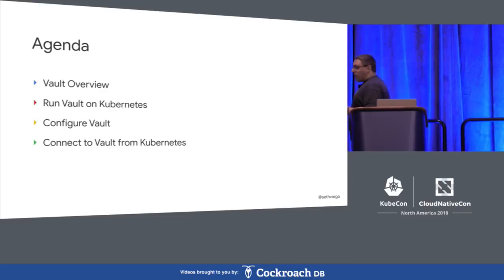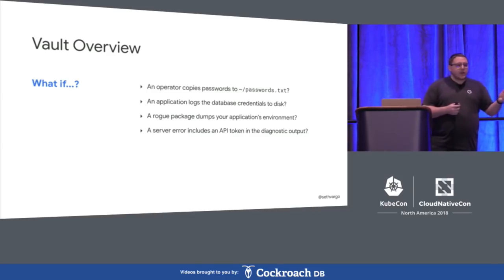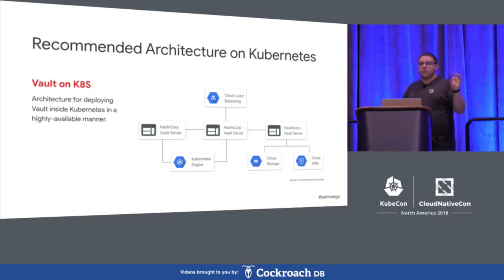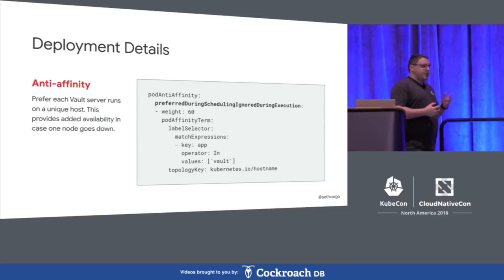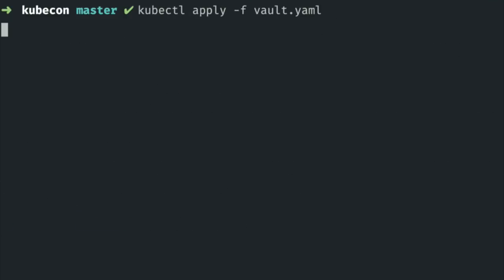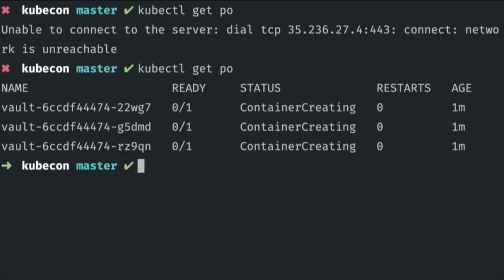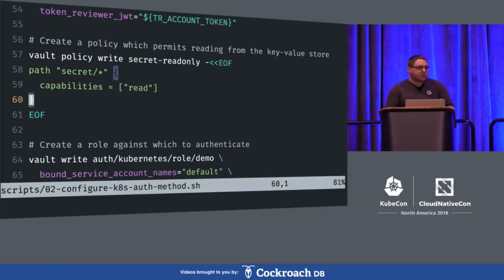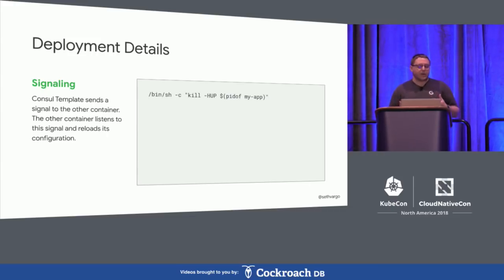So You Want to Run Vault in Kubernetes? - Seth Vargo, Google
Kubernetes is great for running applications, but can it run secure workloads like HashiCorp Vault, a popular open source secrets management tool? This two-part, demo-driven talk explores the answers to that question.  The first part showcases how to run Vault securely on Kubernetes. We walk through different deployment architectures and strategies for making sure Vault is run in the most secure manner on Kubernetes.  The second part focuses on how services deployed in Kubernetes interact with Vault. We discuss the implementation details and tradeoffs for authenticating pods and services to Vault to retrieve dynamic credentials like database passwords and Google Cloud IAM credentials.  Attendees we leave with an understanding of how to operationalize better run secure workloads like Vault inside Kubernetes and how to expose secure workloads to other services in the cluster.